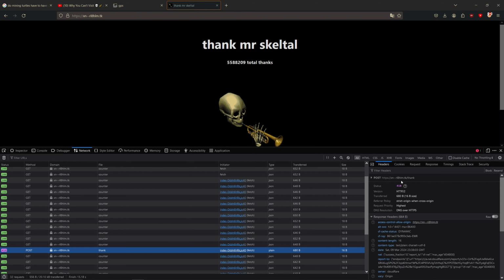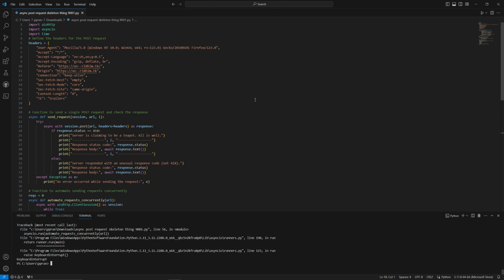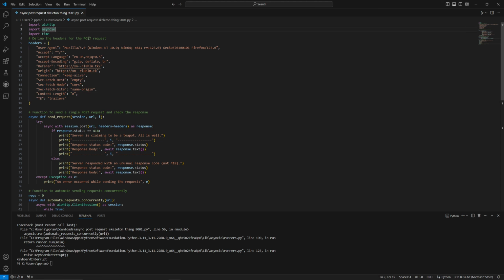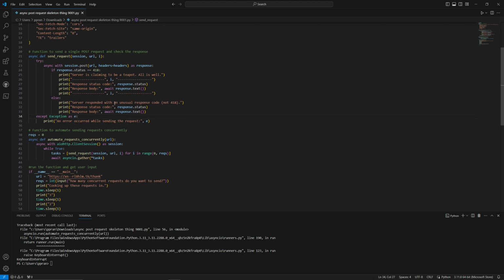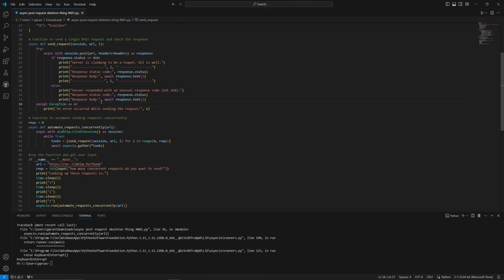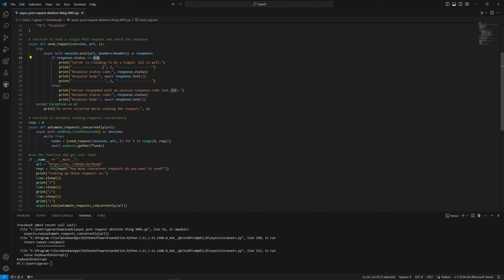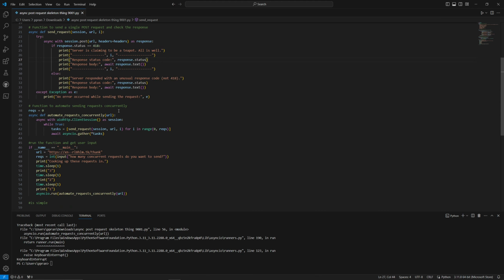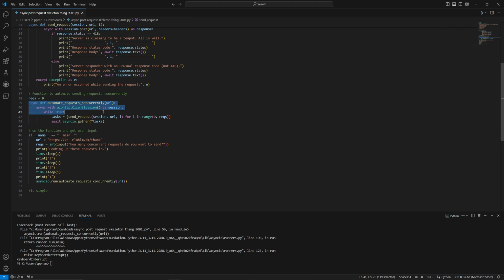using python to click a button 10000 times a second (it makes a number go up)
this was a stupid video lol
will update desc when I put the source on github. If i forget, you can program this yourself its like 60 lines